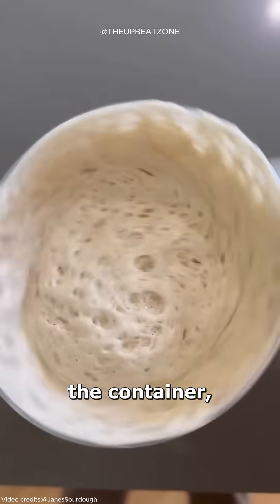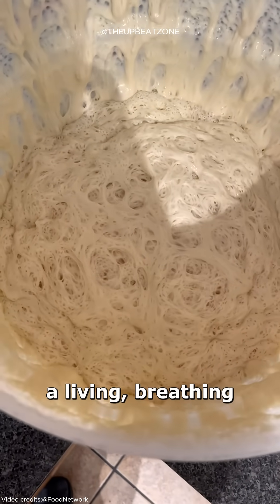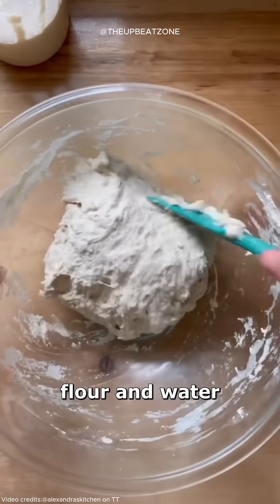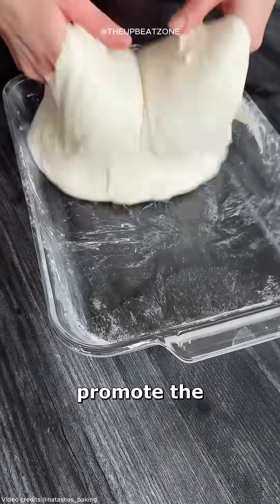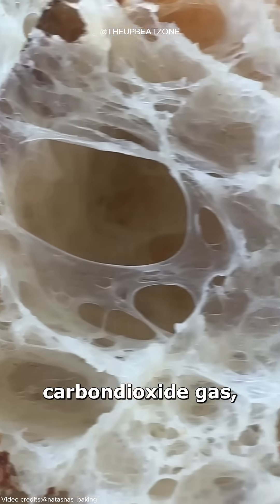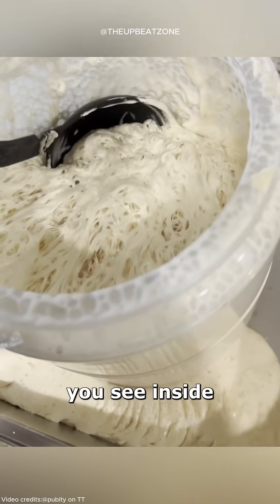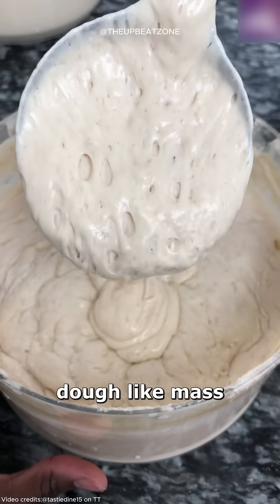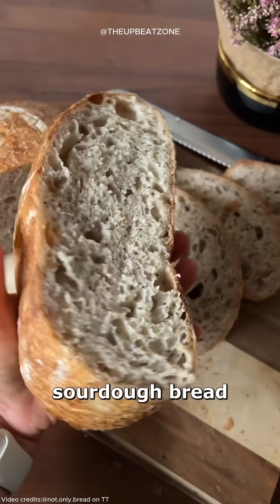This Bread Dough Is Actually ALIVE And Moving By Itself 🤔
Ever wondered about the magic behind a bubbly sourdough starter? 🍞 This short video showcases the active fermentation process of a sourdough starter, demonstrating its living nature through visible movement. Discover how this simple mixture of flour and water becomes a key ingredient for homemade sourdough bread through natural fermentation, bringing a unique taste to your kitchen. Get ready to bake some amazing bread!